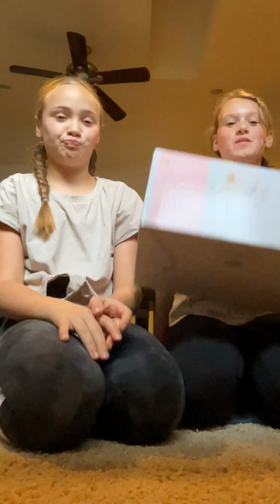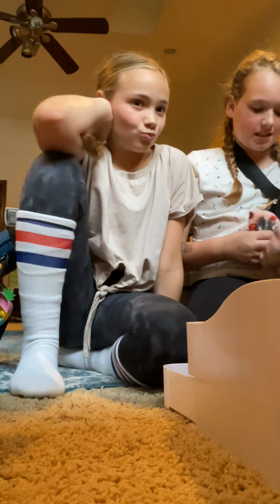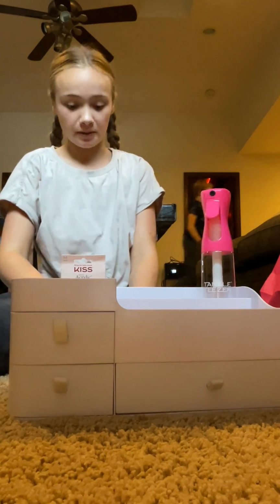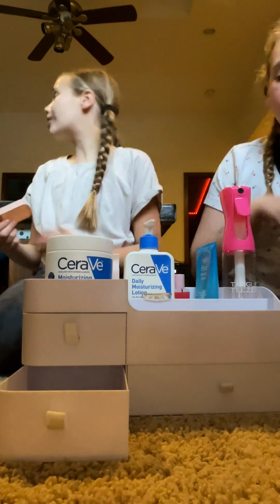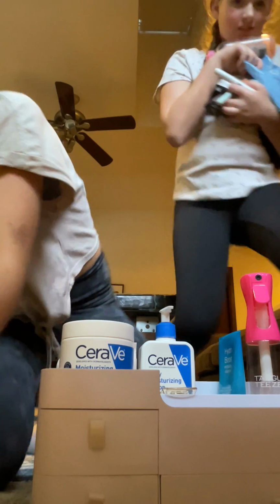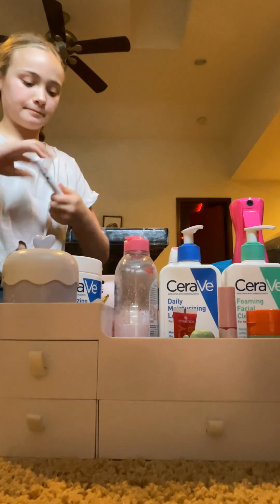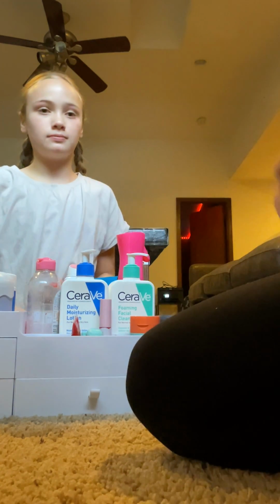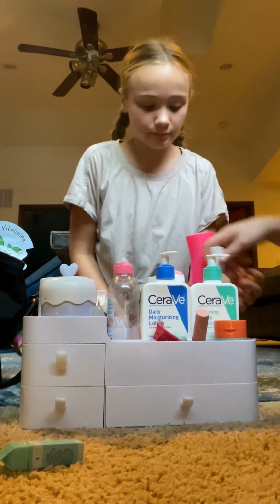Skin care organizer